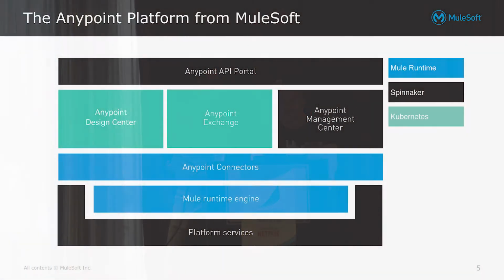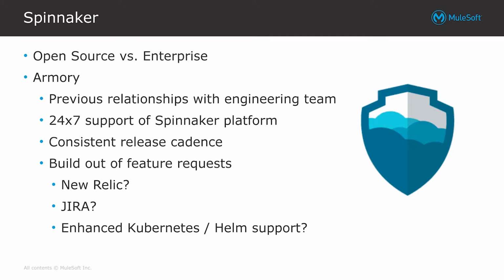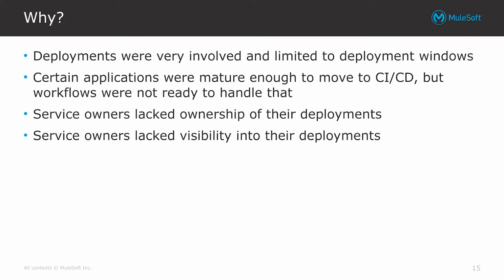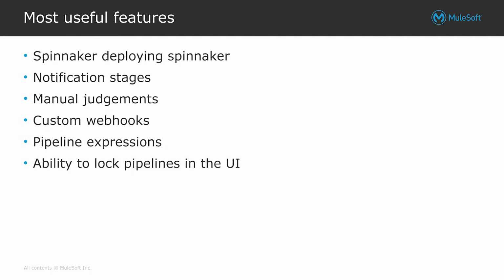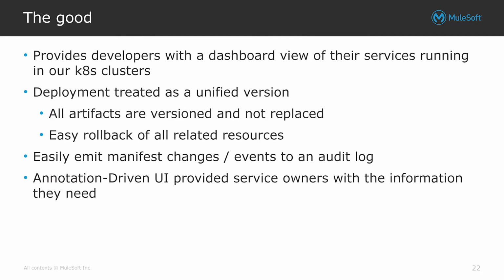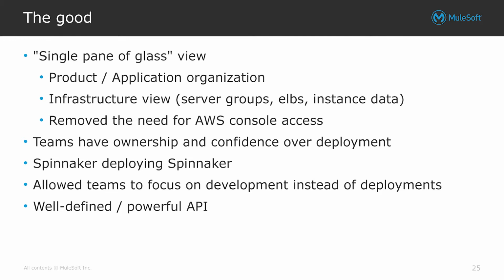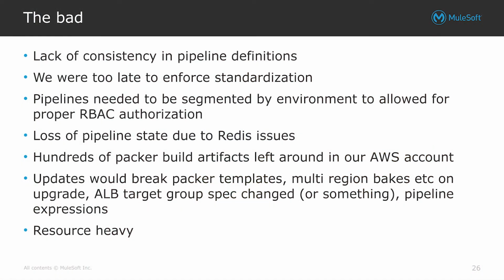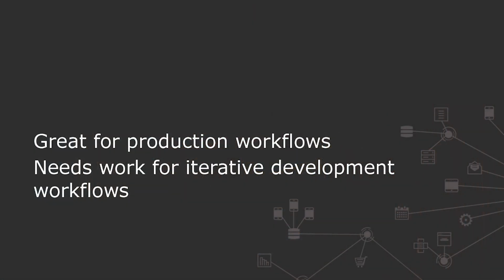Matt Burdan / Sohail Ahmed "Setting Sail: A Year with Spinnaker at Sail"